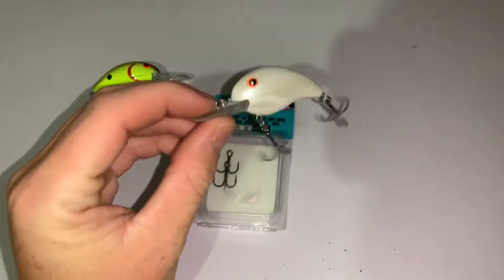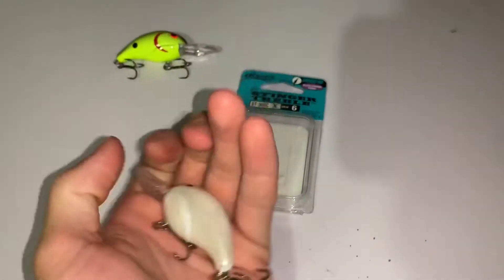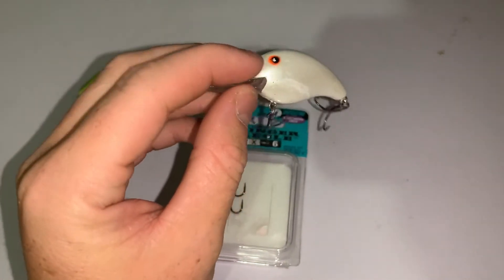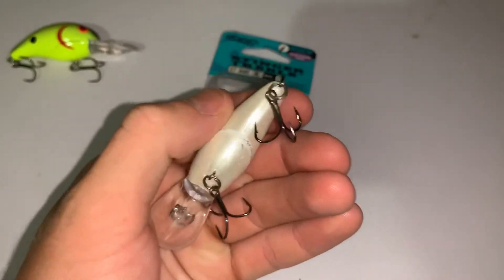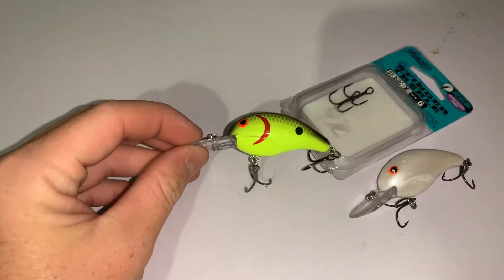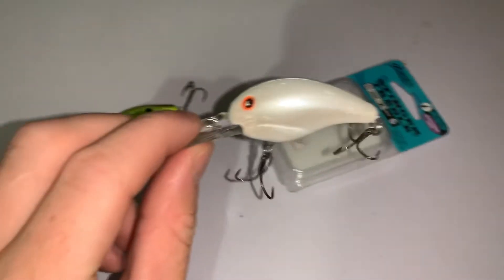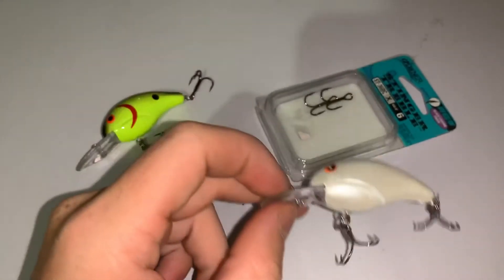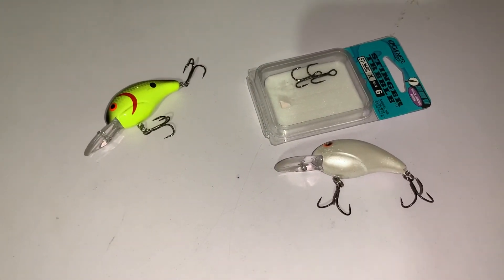My favorite fall crankbait - Bandit 200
My favorite crankbait to sling around in the fall is definitely the bandit 200